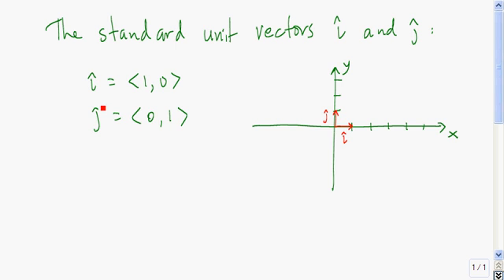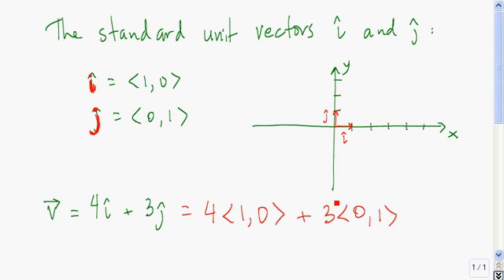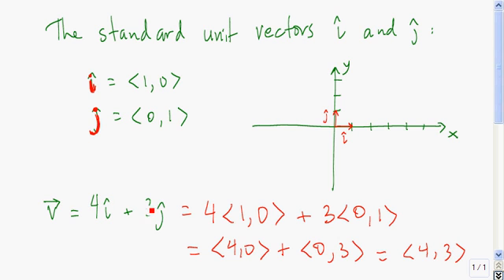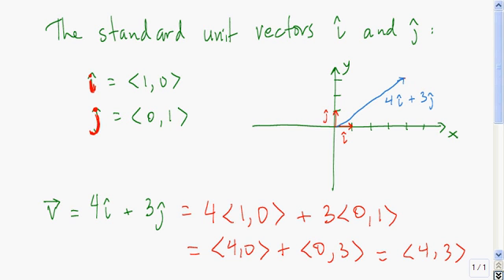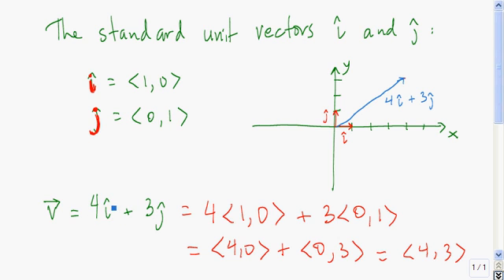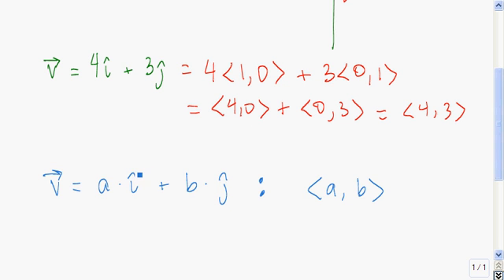The standard unit vectors i and j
Expressing vectors in terms of i and j.